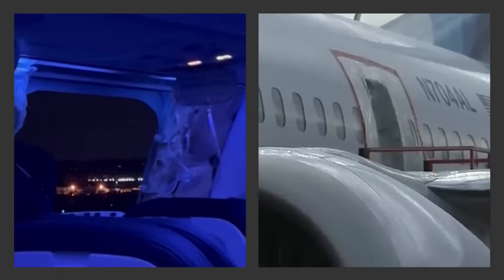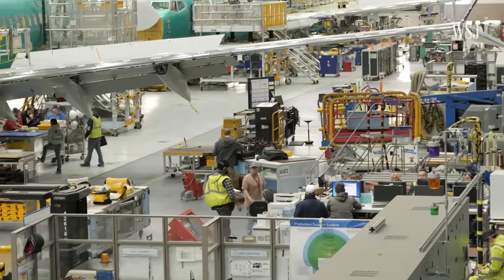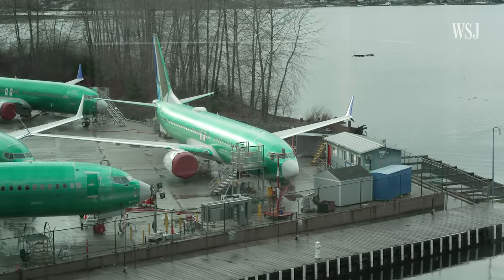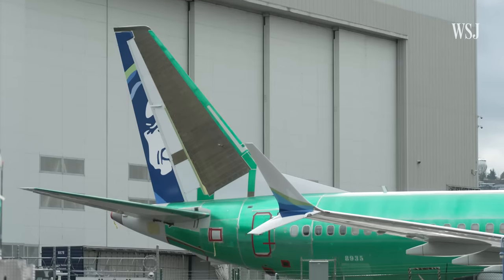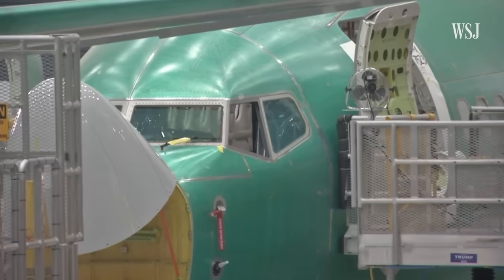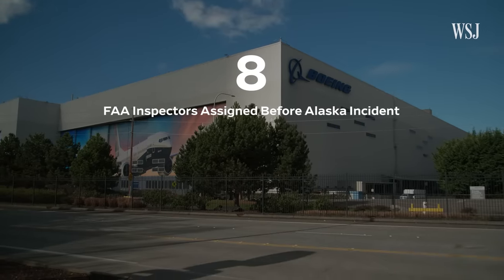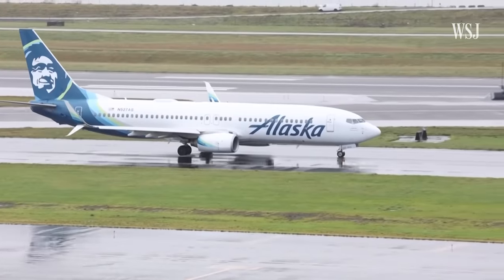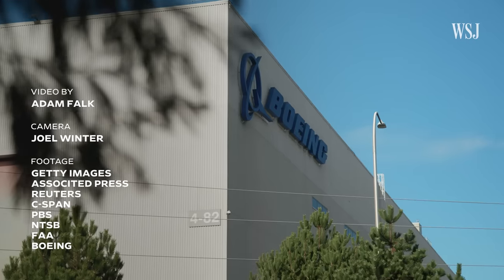Why Boeing’s Quality-Control Process Still Misses Mistakes | WSJ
Boeing was given 90 days to present regulators with an action plan to address quality-control issues at its 737 factory, following the Alaska Airlines door plug incident. There are multiple layers of inspection, handled by groups with different responsibilities and limitations, including Boeing quality inspectors, ODA members and FAA inspectors.

WSJ looks at how each layer in the process is meant to work and the issues each faces.

Chapters:
0:00 Boeing’s quality-control issues
0:45 Boeing Quality Inspectors
2:45 The ODA
3:59 The FAA
5:47 What’s changing?